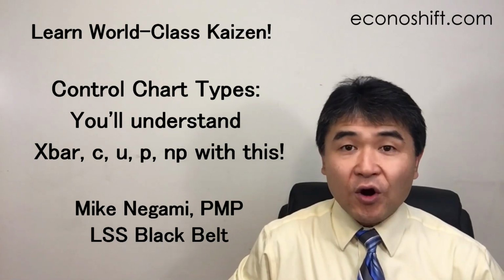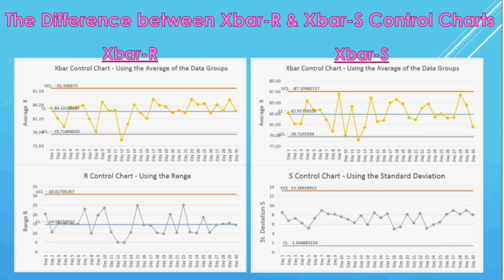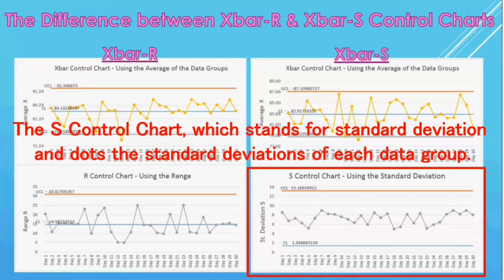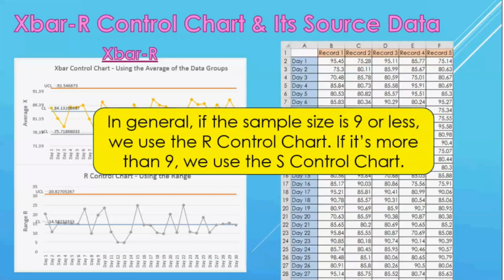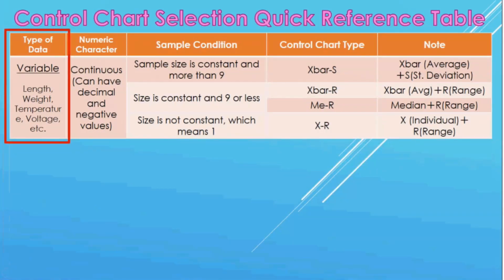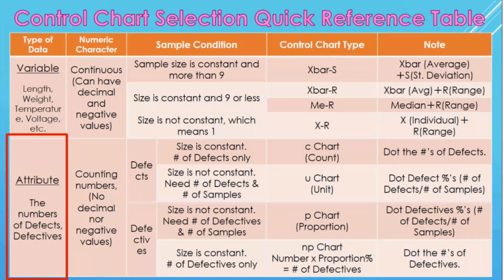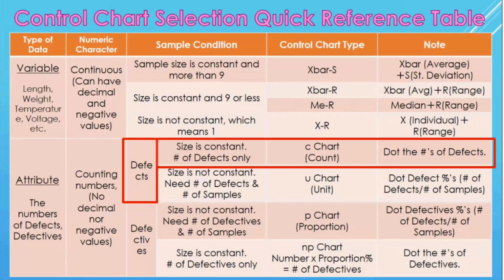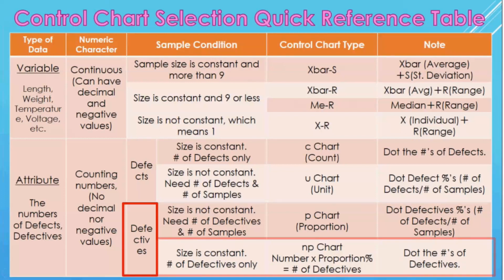Control Chart Types: You'll understand Xbar, c, u, p, np with this!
This video is about the types of Control Charts and how to use them separately. There are many types of Control Charts, but there are very few learning materials that easily explain this topic out there. I made a quick reference table to select the right Control Chart, so this video explains the differences between the eight types of Control Charts and what kind of data each Control Chart uses, in an easy to understand manner without showing any statistical formulas. The Control Chart to be used depends on what you want to manage first, what kind of data you can obtain, and whether you can always keep the sample size constant.